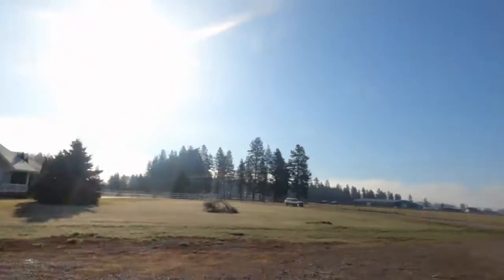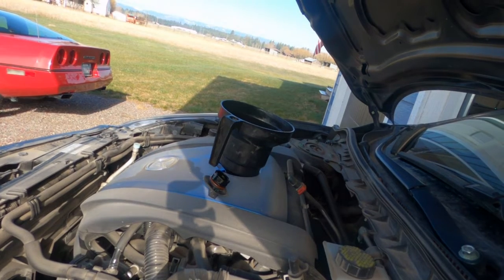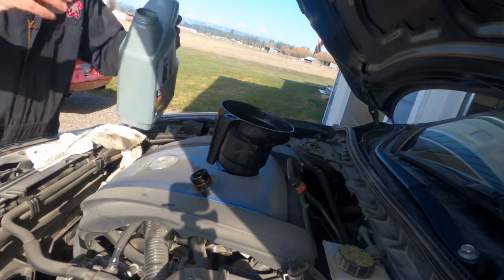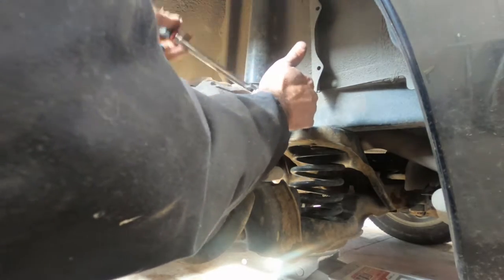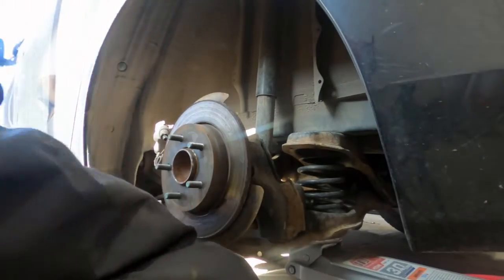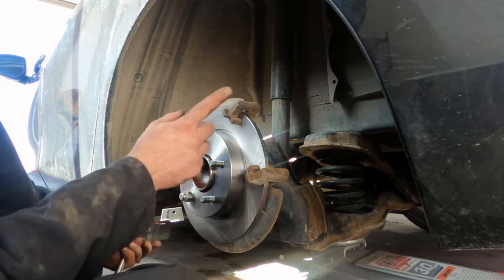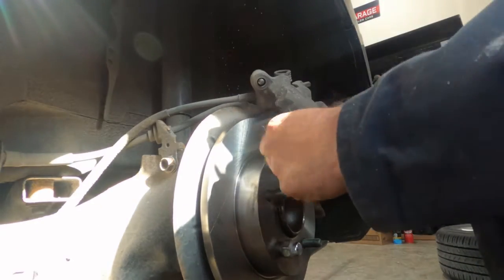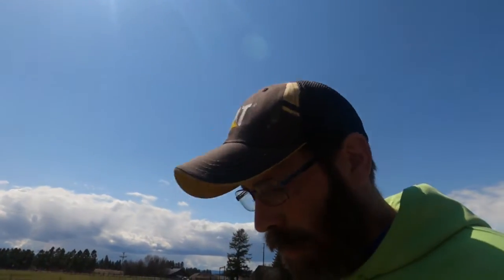2012 Mazda 3 oil change and rear brakes.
Oil change and rear brake pads and rotors on my sons 2012 Mazda 3 skyactiv